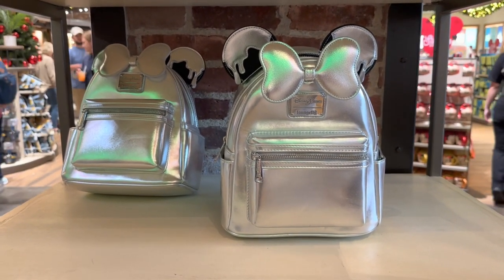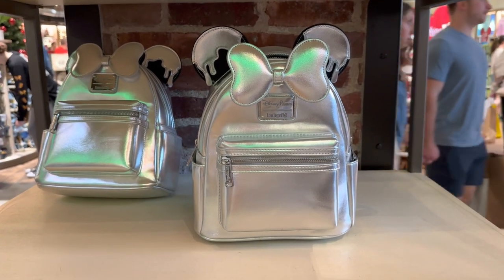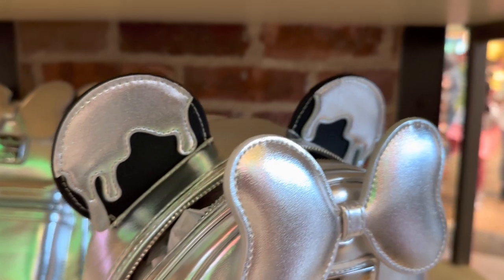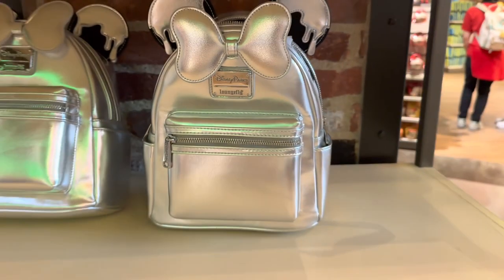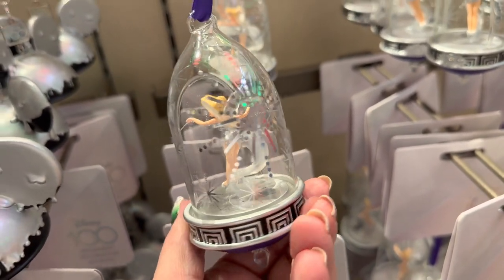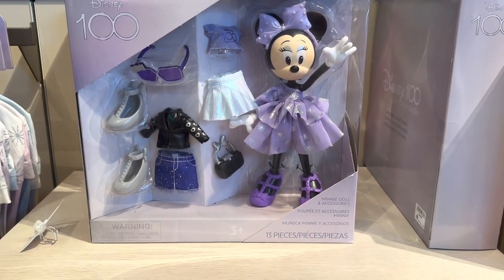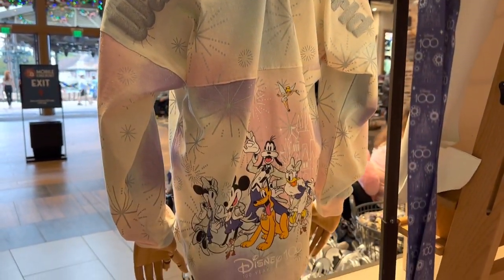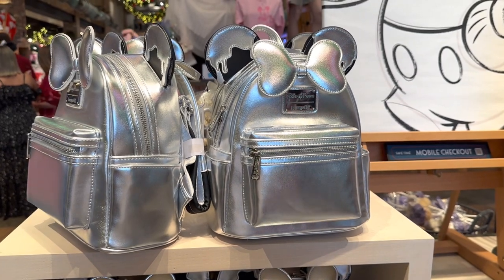Taking A Closer Look at the Disney100 Merchandise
Take a stroll through the World of Disney and check out the Disney100 merchandise with us!